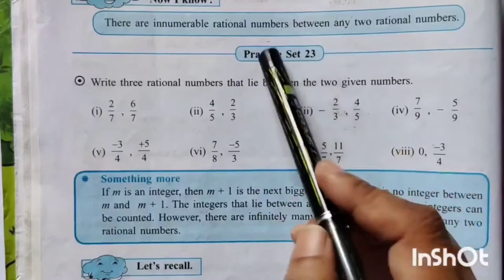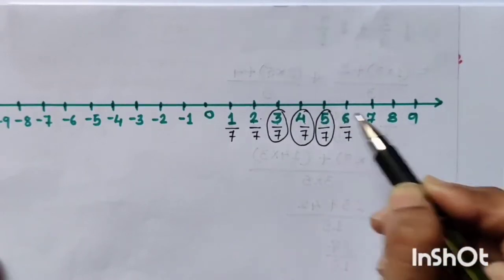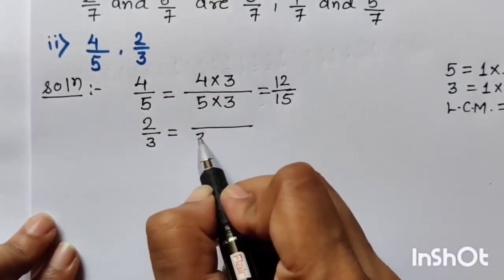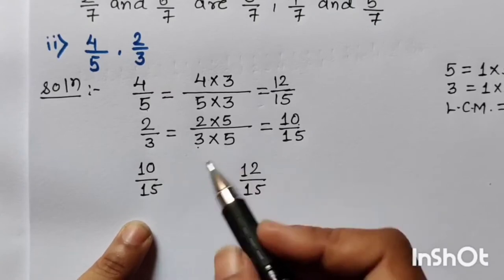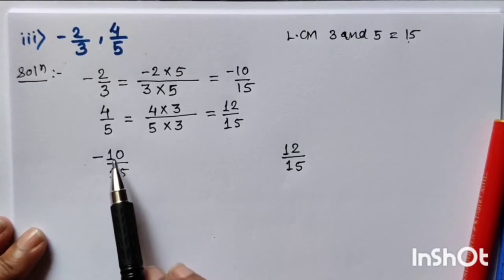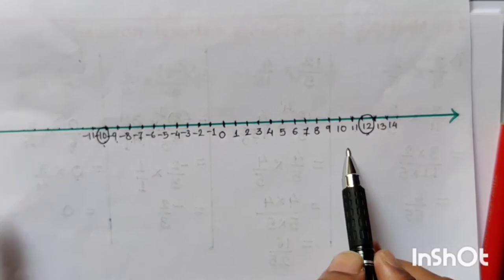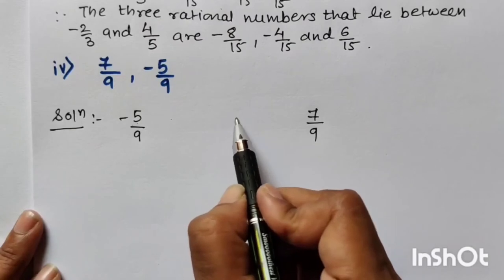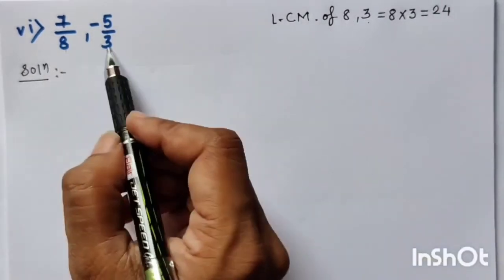Std -7th#Practice Set 23# Chap5- Operations on Rational Numbers# Sub- Maths# Maharashtra State Board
In this video all the sums from chapter No.7 - Operations On Rational Numbers of Practice set 23 of Maharashtra State Board are explained in detail with easy method. And full explanation is done in English language only. This video is ideal for higher English medium students of Maharashtra State Board. But at the same time , the same video is ideal for the students studying in semi-English medium also who are in Maharashtra State Board as English language used while explaining the sums is very easy to understand for semi-English medium students also. Use of Numberline is done nicely for understanding the rational Numbers that lie between two given Rational Numbers.